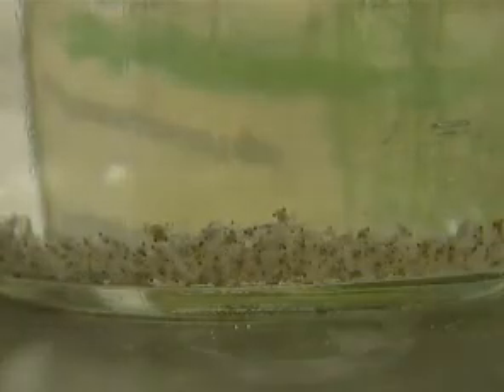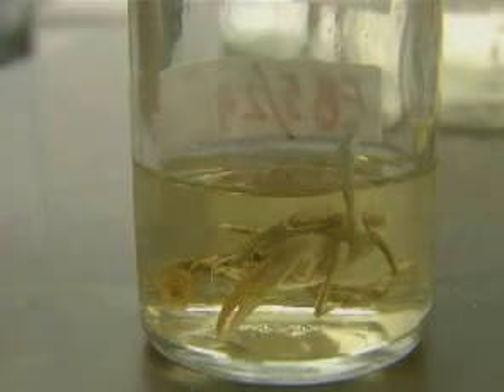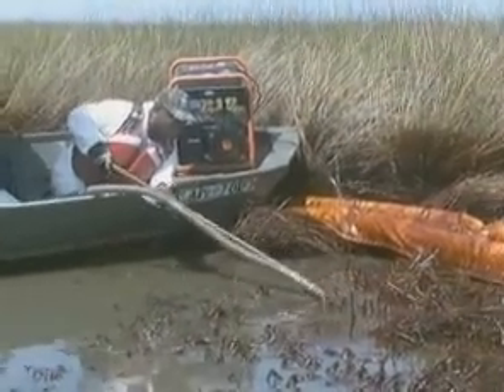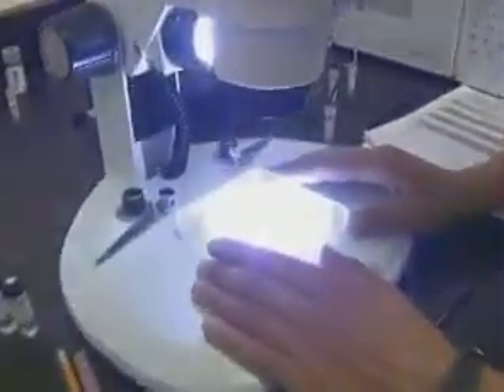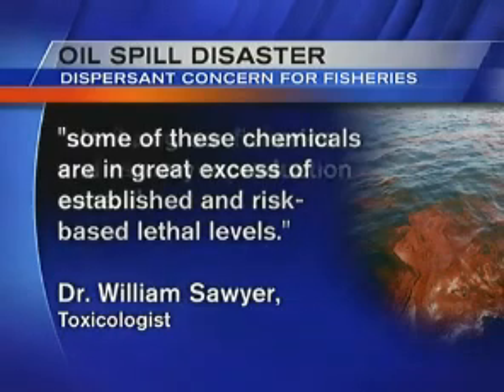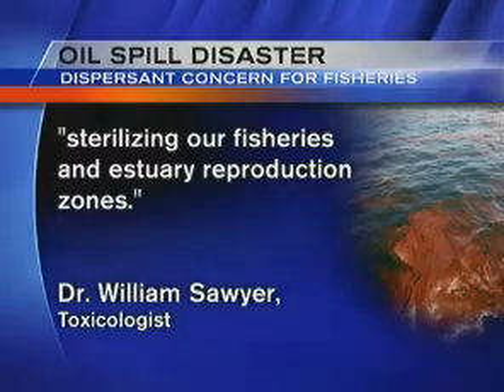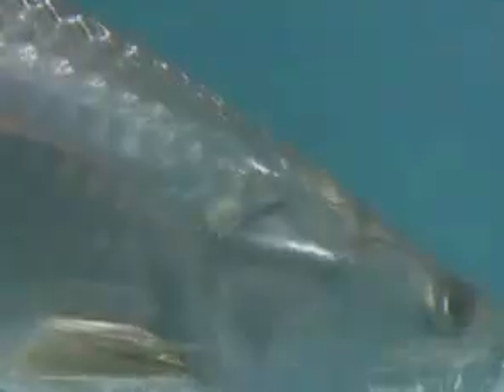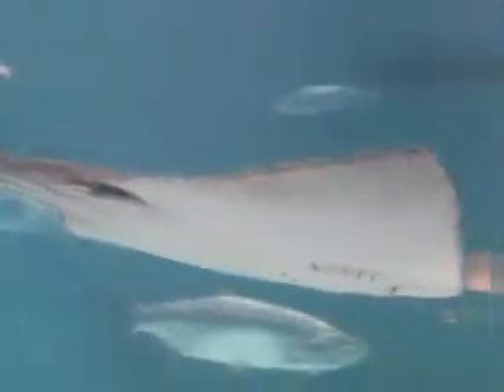COREXIT now in blue crab larvae from Florida to Texas; Bio-accumulation fears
A  report today from Fox 8 in New Orleans reveals that the "orange blobs found lodged in the bodies of tiny blue crab larvae collected from marshes that stretch from Texas to Florida" appear to contain Corexit, according to preliminary results from researchers at Tulane University.

The report says BP's dispersant "may do more harm than the oil itself."

University of New Orleans' Martin O'Connell, Ph.D said, "No one really knows" if Corexit will bio-accumulate. "If you're a small fish and you eat 1,000 of these small crab larvae and all of them have oil or Corexit droplets in them they could get into the fish — that little fish could be eaten and so on and so on."